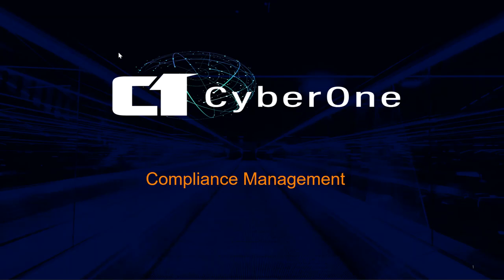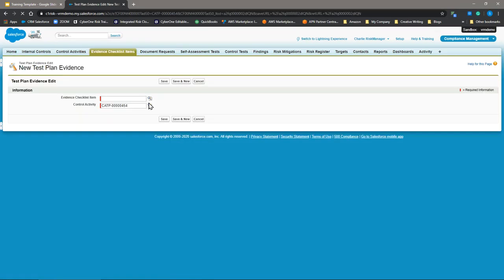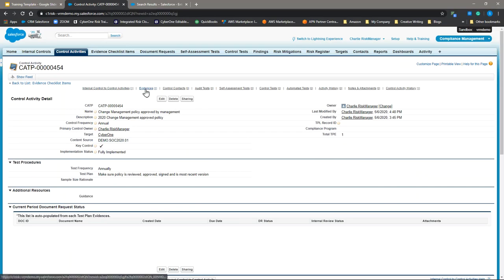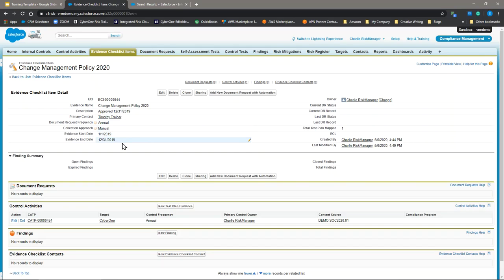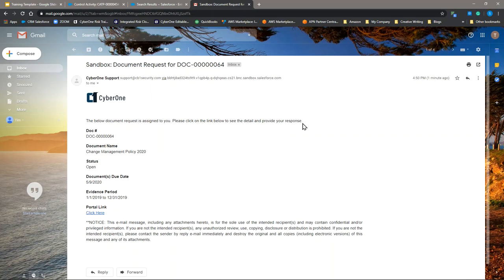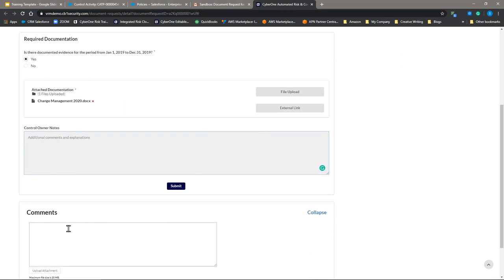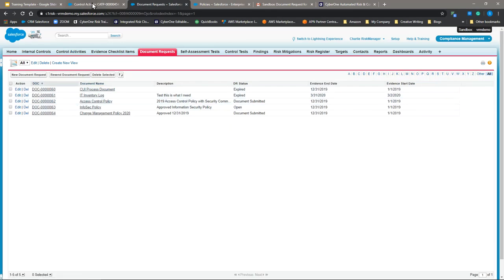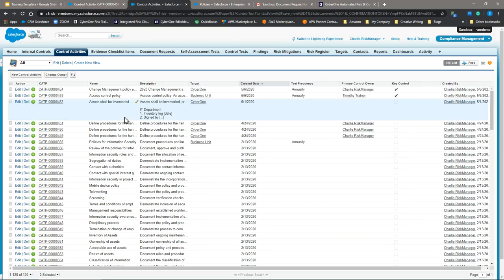Document Requests and Evidence Collection